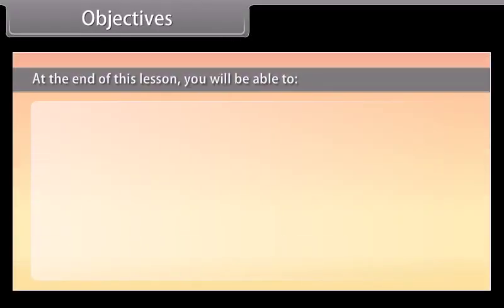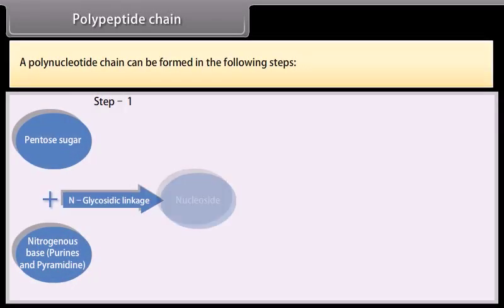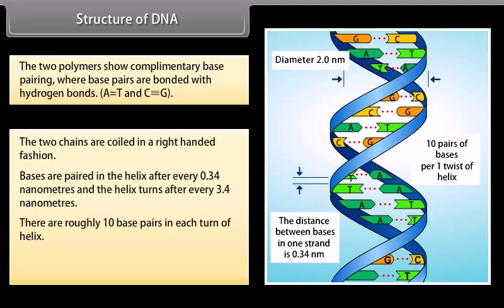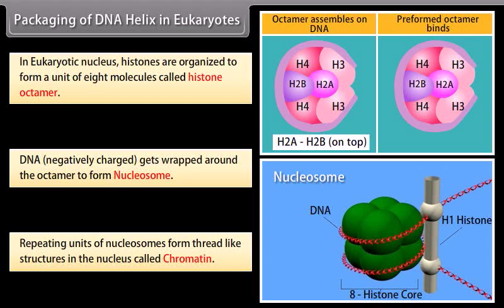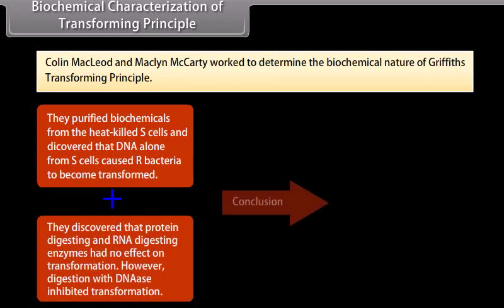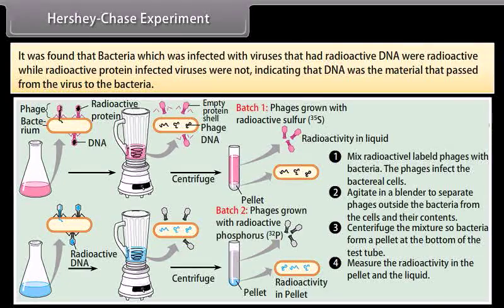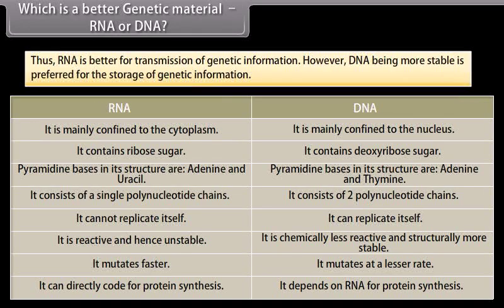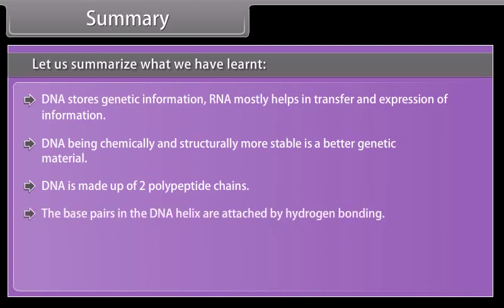class 12 biology ch 6 Molecular Basis of Inheritance I